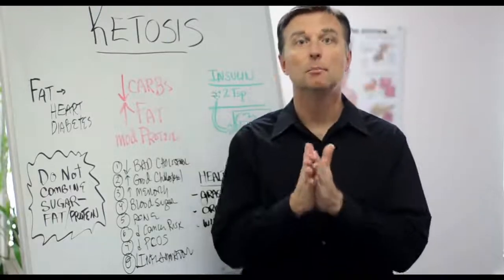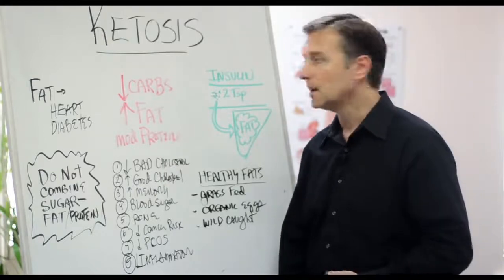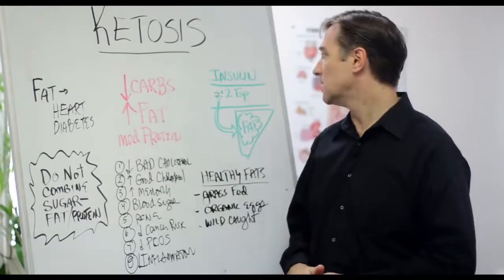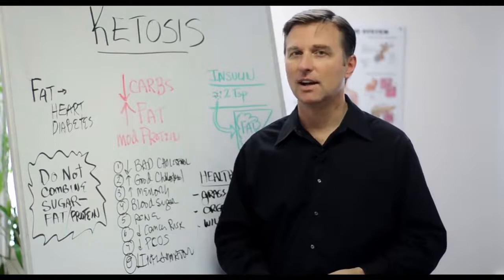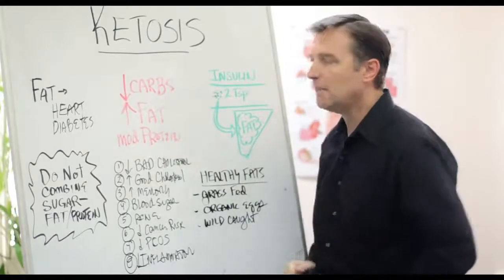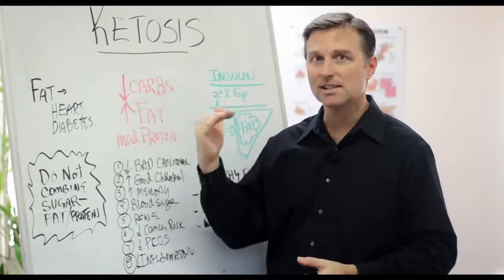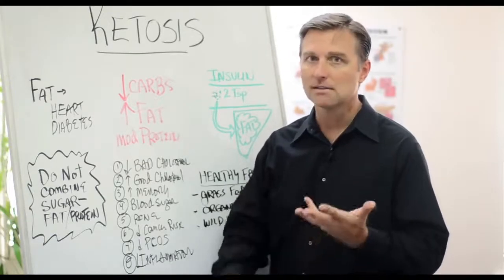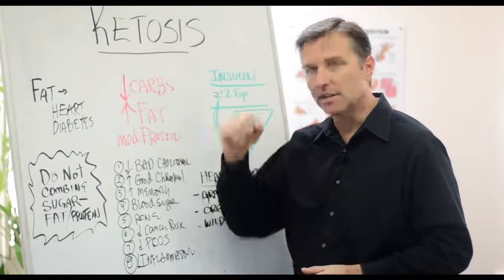Is Ketosis Dangerous? – Dr.Berg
. . If you’re curious about ketosis and what it does to your health, check this out.

Timestamps
0:05 What is ketosis?
0:12 What are ketones?
0:47 The premise of ketosis
1:03 What is insulin?
2:19 How to get into ketosis
2:30 The benefits of ketosis
4:25 Healthy fats
5:22 Long-term health effects
6:21 Keto adaptation

In this video, I’m going to cover what you need to know about ketosis.

What is ketosis?
Ketosis is a state of fat-burning. When you’re in ketosis, you’re making something called ketones.

What are ketones?
Ketones are a healthy alternative fuel for the body rather than having glucose as fuel. Ketones are a cleaner and more efficient fuel source for the body than sugar. Ketones will also give a person more energy than glucose.

With ketosis, you’re trying to lower your insulin (by lowering your sugar and refined carb intake) way down. Insulin is a hormone that regulates sugar. Our bodies were not designed to consume the amount of sugar that the typical person consumes. Having high insulin levels may come with a lot of damaging health effects.

You can get into ketosis by doing the healthy keto diet plan, which involves:

 • Lowering your carbs
 • Increasing your dietary fats
 • Consuming a moderate amount of protein

Ketosis may help:

 • Lower bad cholesterol and increase good cholesterol
 • Improve blood sugar levels and insulin resistance
 • Improve memory
 • Reduce acne
 • Reduce the risk of cancer
 • Decrease PCOS
 • Decrease inflammation
 • Promote good digestion

Healthy fats to consume on the healthy keto diet plan:

 • Grass-fed animal products (do not consume lean meats)
 • Organic eggs (consume eggs with the yolks)
 • Wild-caught fish

Send a Message to Dr. Berg and his team: m.me/DrEricBerg

I hope this video helps you better understand ketosis and what it can do for your health.